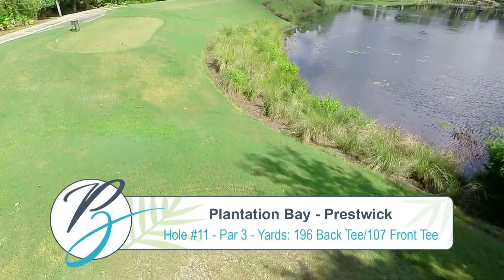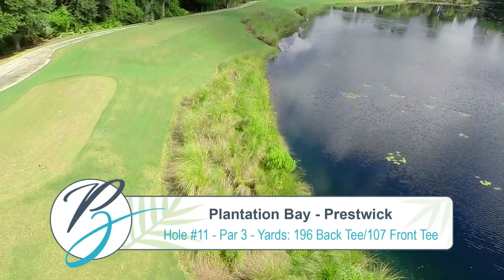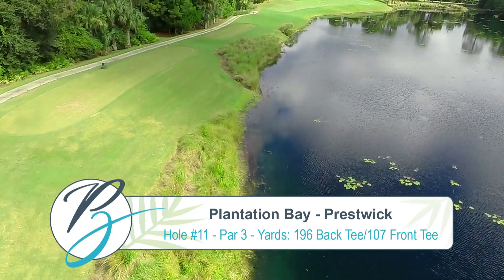Prestwick Golf Course at Plantation Bay | Hole Eleven